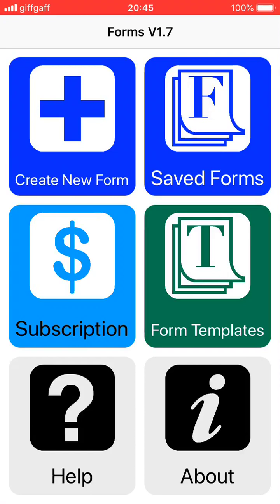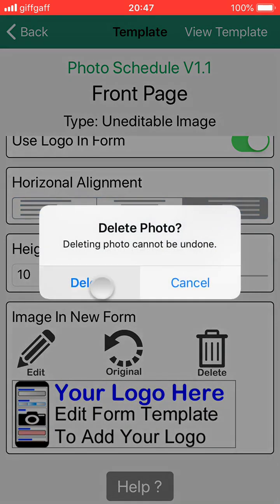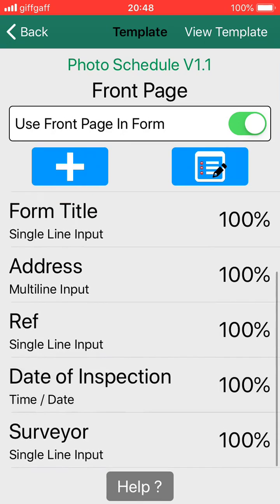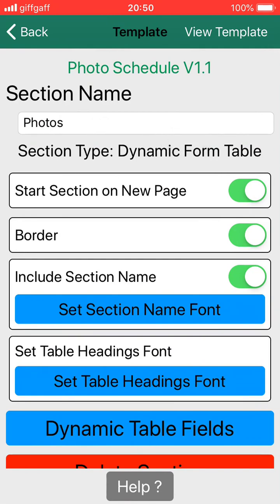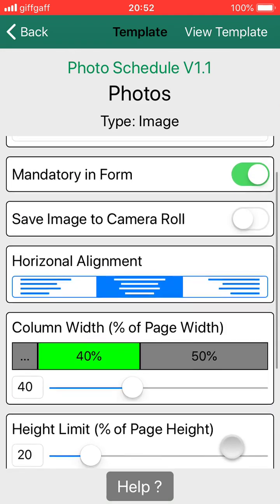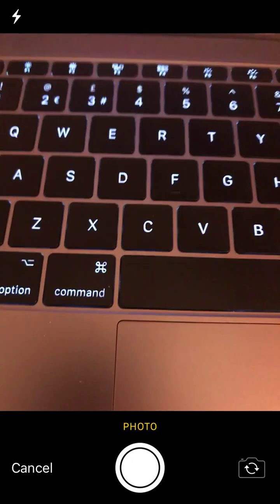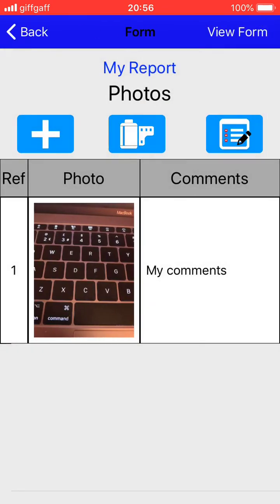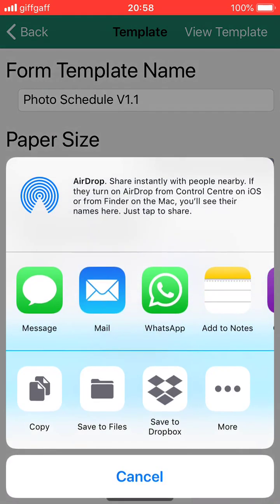Forms iOS Editing Existing Template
Forms App, on iOS, Editing Existing Template

Forms is an all encompassing app for creating beautiful PDF documents quickly. Forms allows you to create and share Templates, enabling quick input and a stylish layout for your final PDF Reports.